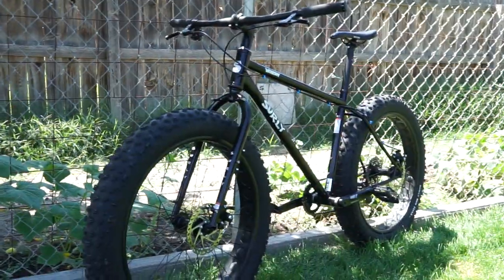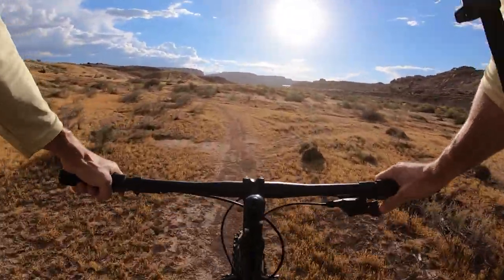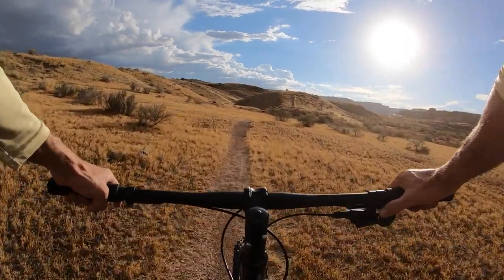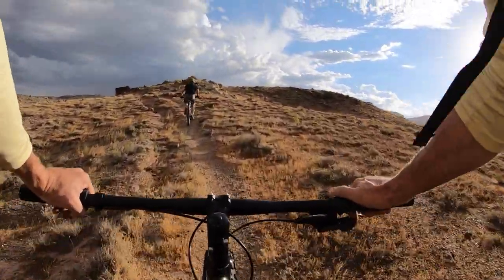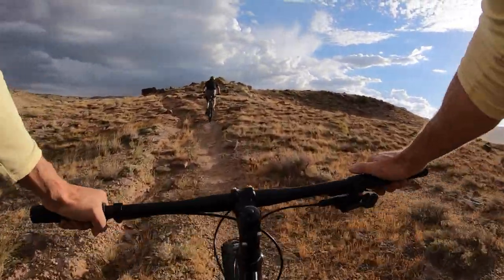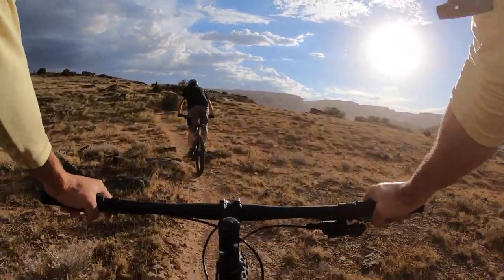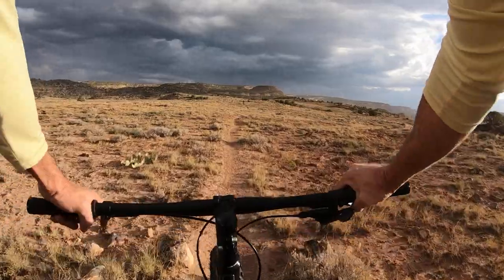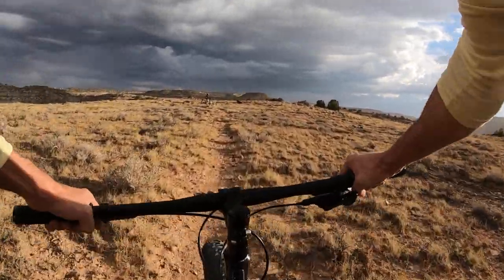Surly Wednesday The Fat Bike With Attitude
Let's check out the Surly Wednesday Fat Bike! Whether you want an awesome bikepacking bike, or you just want to ride the snow covered trails in the winter, this bike is definitely one to check out.